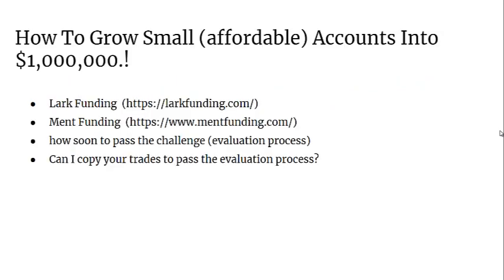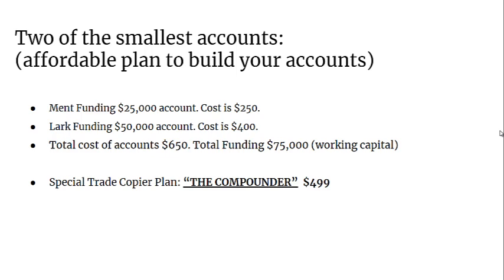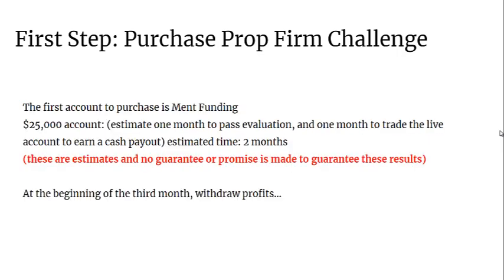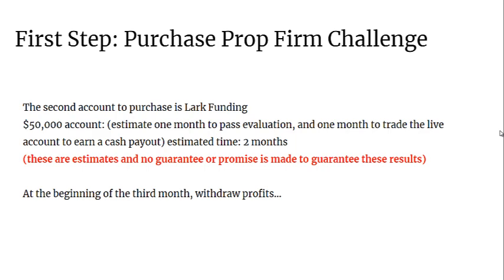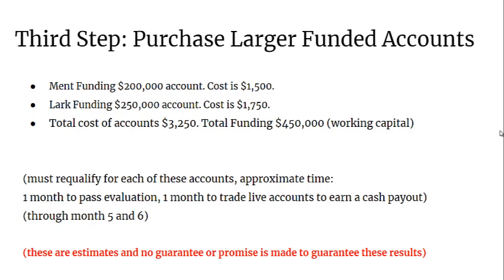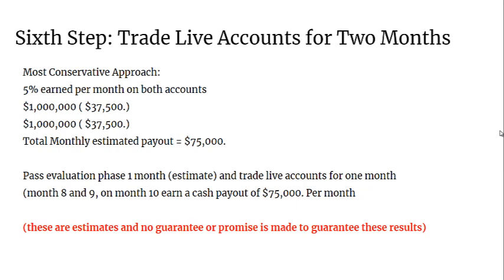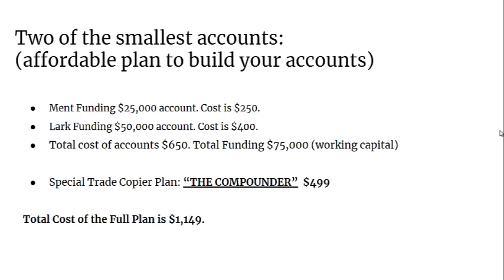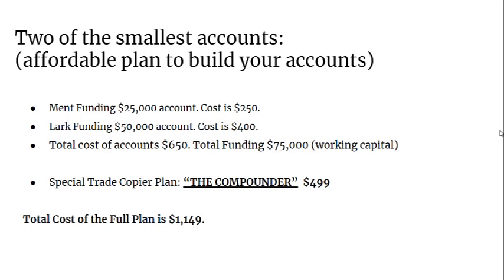Pass a Prop Firm Challenge While Growing a Small Account to 1 Million Dollars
In this view I will show you a plan to take some of the smallest Funded accounts available to 1 Million dollars or more in available capital!

We will also discuss how long it could take and how much it will cost to put a plan like this in action.

(we recommend signing up for "THE COMPOUNDER" trade copier subscription to follow the example in this video)